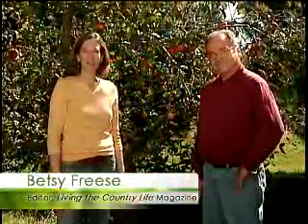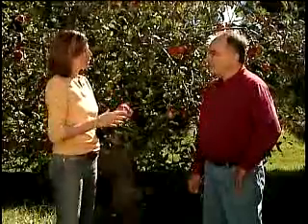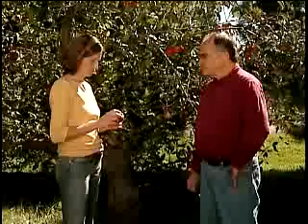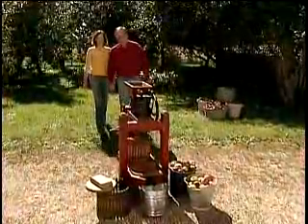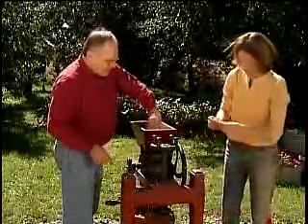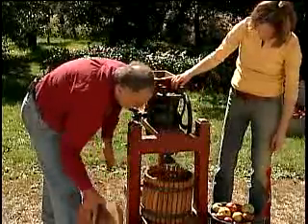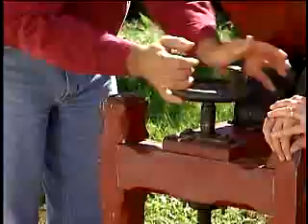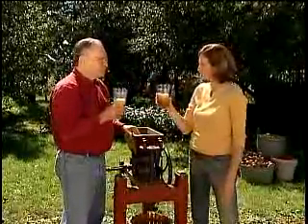Apples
The Living the Country Life brand includes our Living the Country Life magazine, Web site, and broadcast programs on RFD-TV and on our extensive radio network.

The Living the Country Life television program is designed to inform, entertain and educate rural lifestyle homeowners about their way of life. Again, the TV program is presented on RFD-TV, which reaches more than 40 million households nationwide. Topics include country life entertaining, machinery and equipment maintenance, gardening tips, landscaping advice, pets and livestock tips, acreage improvements and more.

RFD-TV can be found on DISH Network channel 231, Direct TV channel 345, Mediacom cable, NCTC cable and other small town cable systems.

Enjoy these segments from our show and visit our Web site for more useful tips!